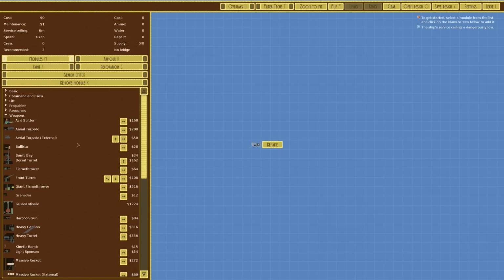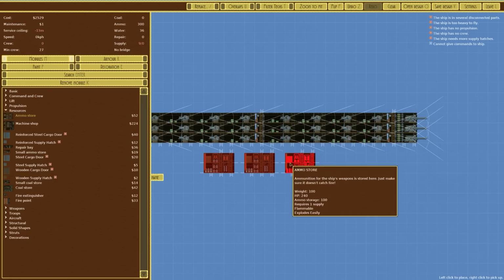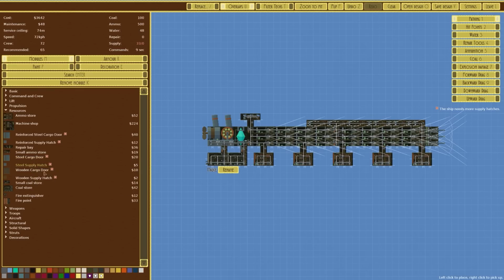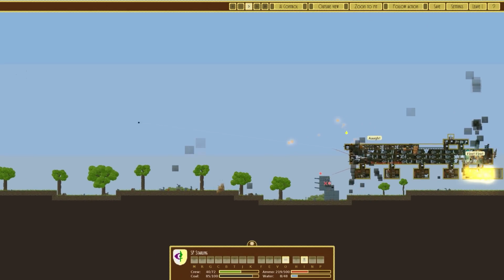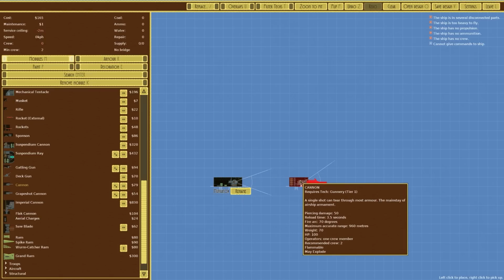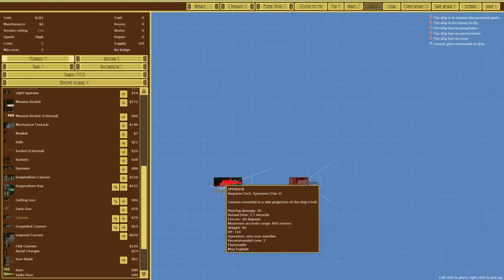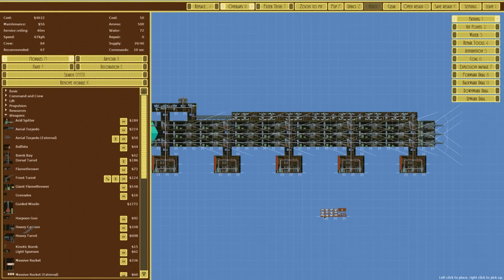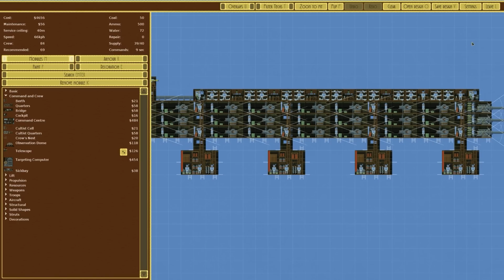Sponson Spam Gunboat | Airships: Conquer the Skies